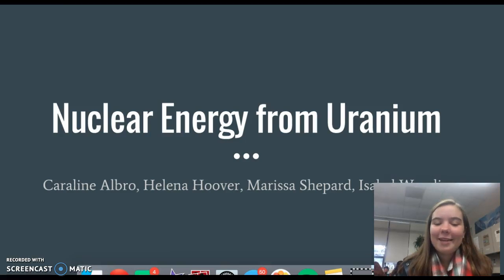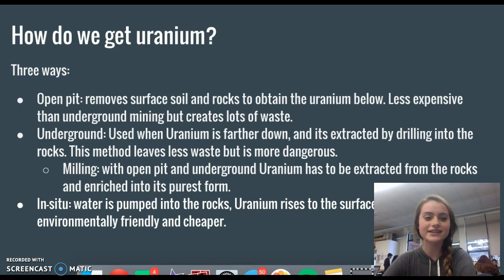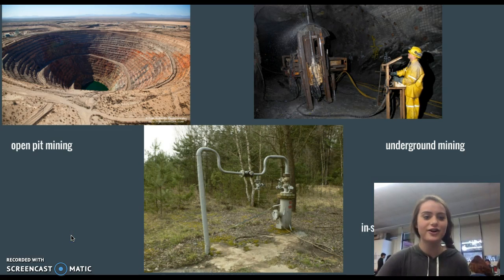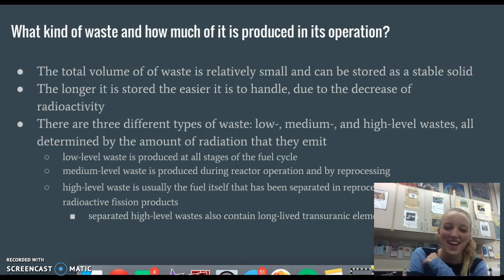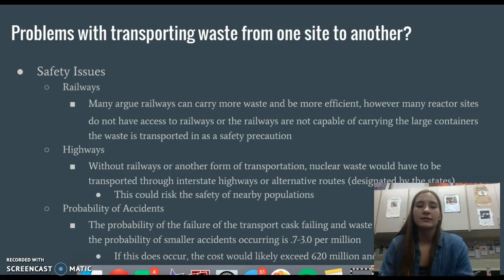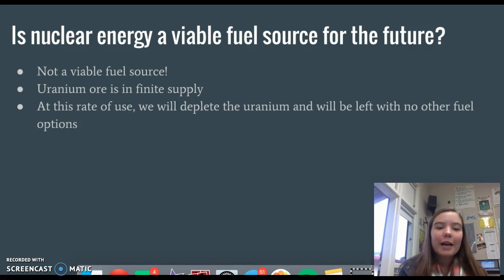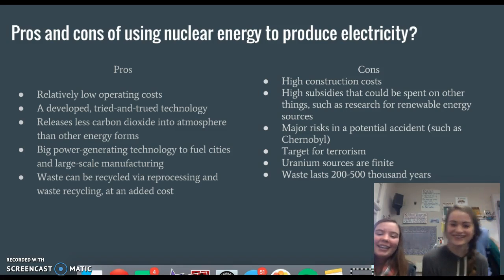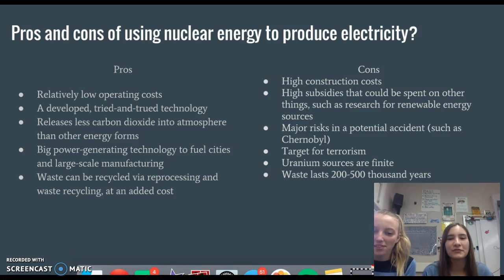Nuclear Energy: Uranium Presentation